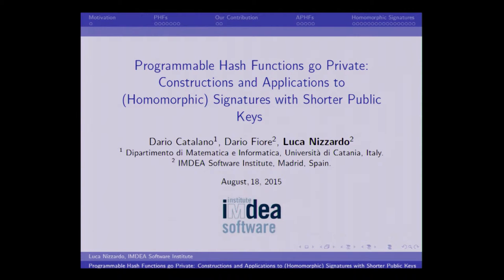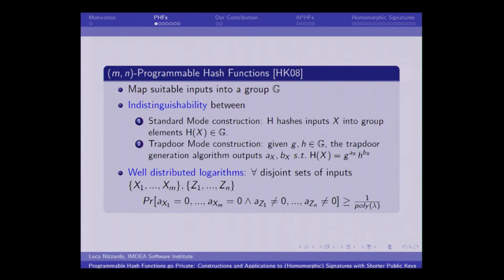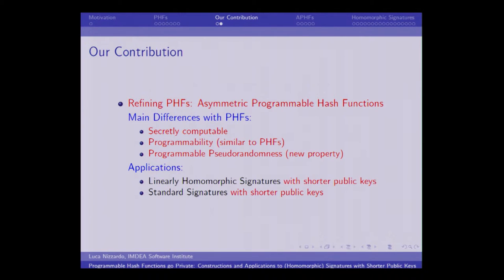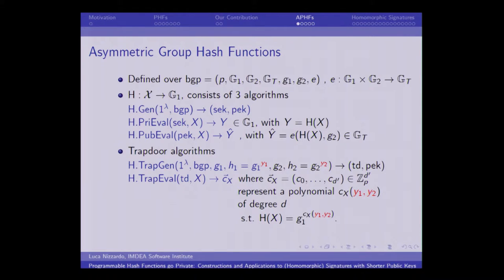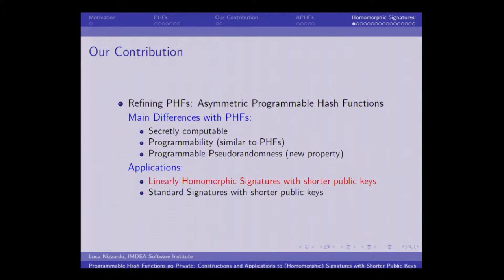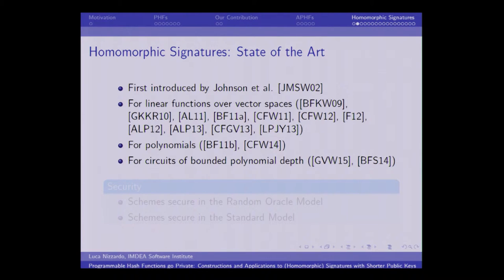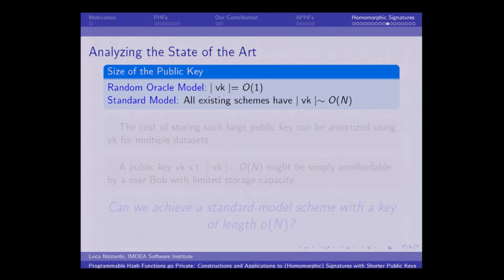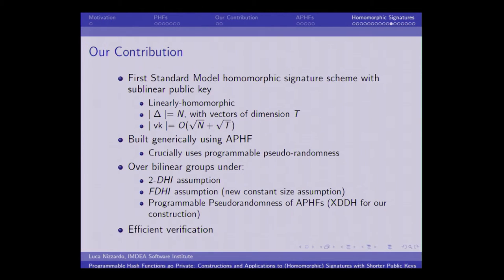Programmable Hash Functions go Private Constructions and Applications to Homomorphic Signatures wit